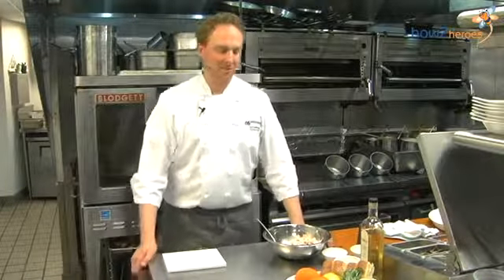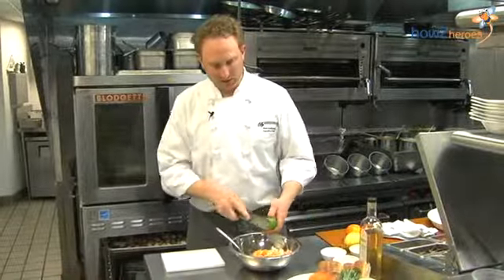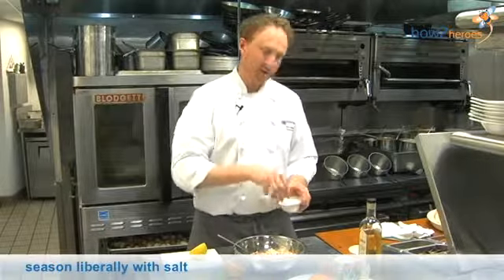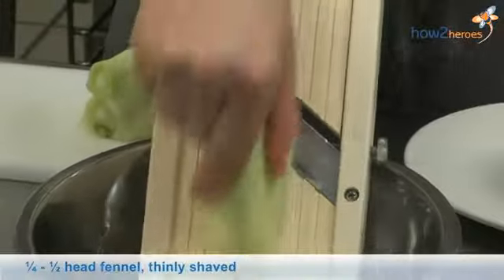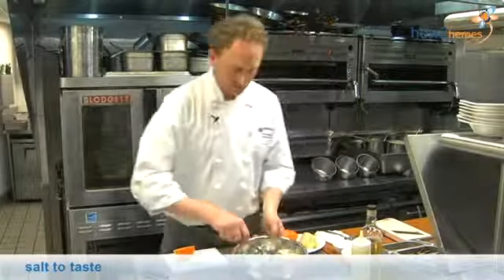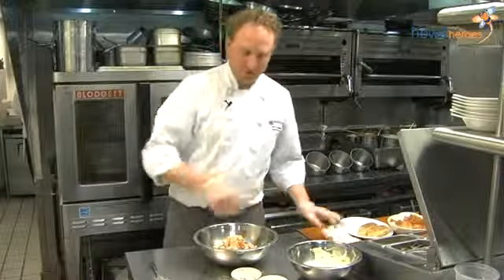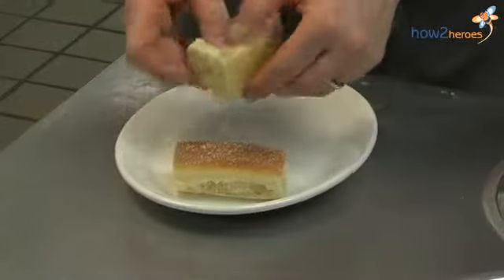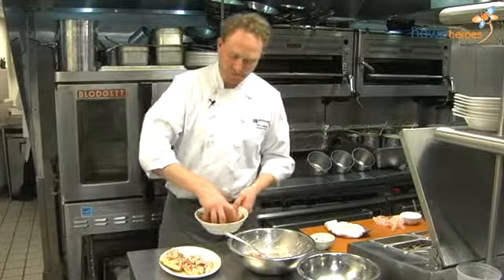Lobster Salad with Citrus & Shaved Fennel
While we tend to be purists when it comes to lobster, we make an exception when it comes to this creative spin on lobster salad.